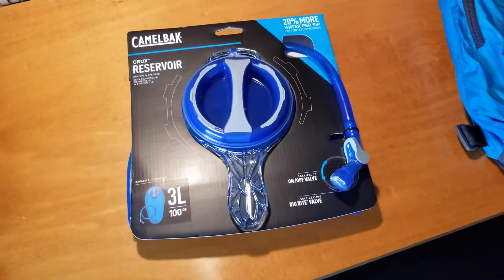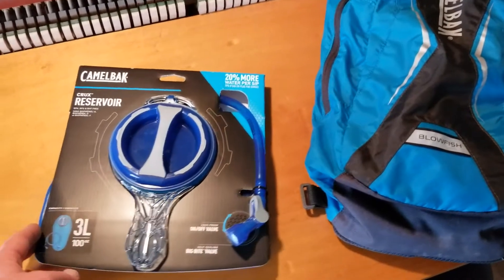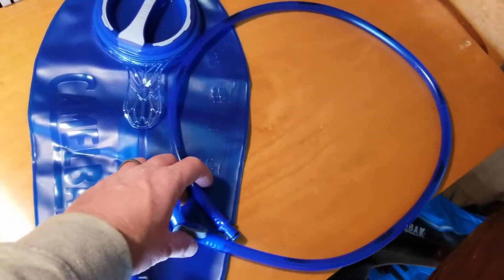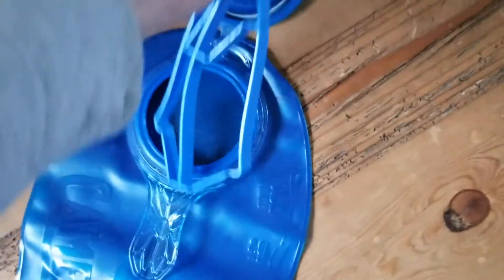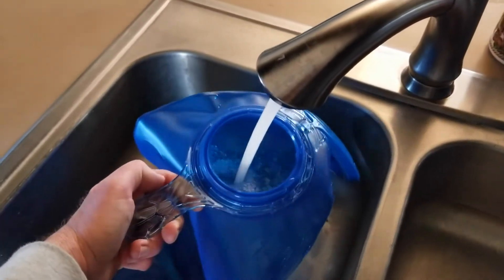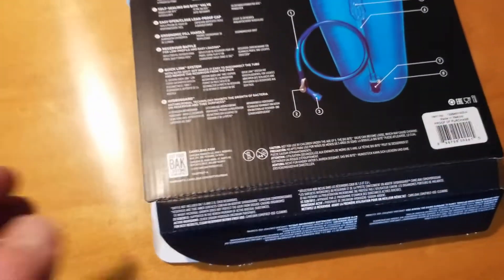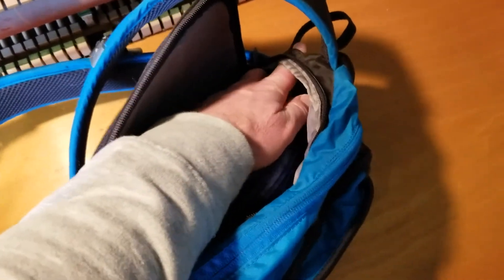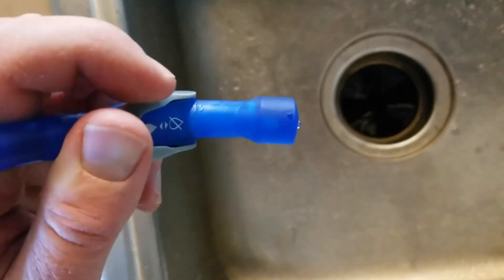Camelbak Crux Reservoir- Unboxing, Features, and Review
Purchase the Camelbak Crux Reservoir

In this video we take a look at the Camelbak Crux Reservoir. We are replacing our current reservoir with this 3L option from Camelbak. We look at the reservoir straight out of the package, explore the features, and give our initial impressions. We hope this helps you make your own decision about purchasing the Camelbak Crux reservoir.